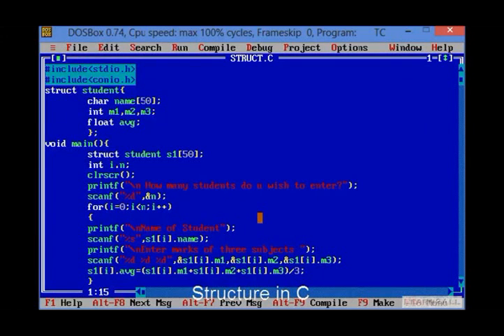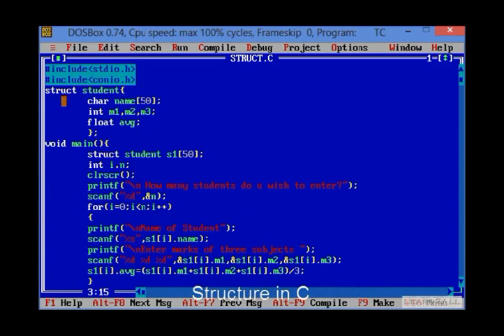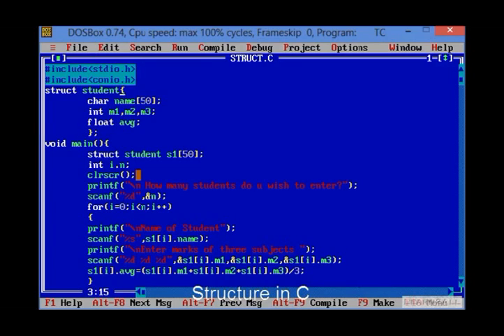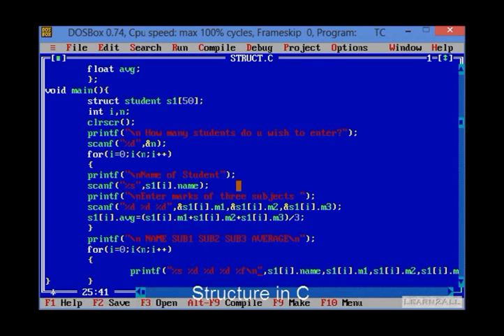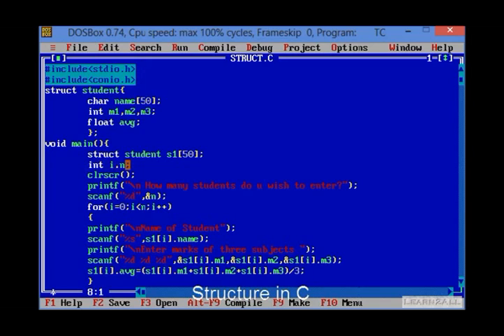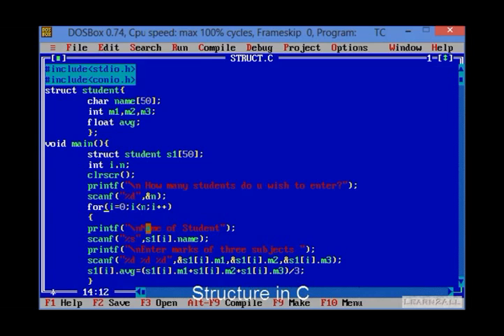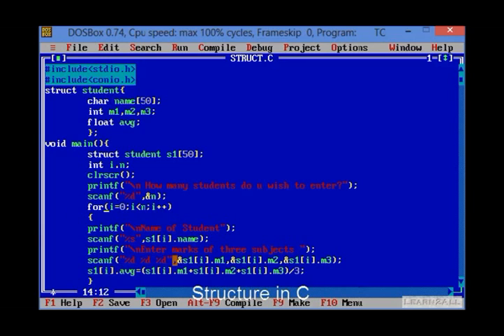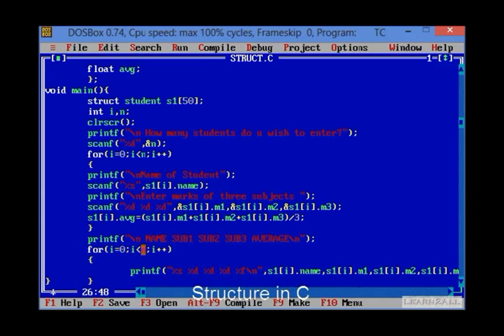How we can use Structure in C Language ?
Hello friends
In this video i have explained how we can use structure to store data in C language
I explained the basic syntax of structure and how we can declare structure variable in C Language.
I also explained a program in which we can find average of student marks and print record as a table.